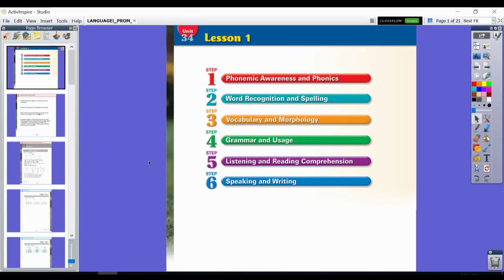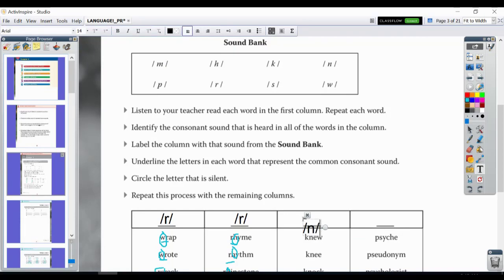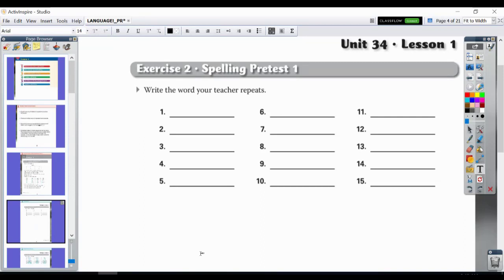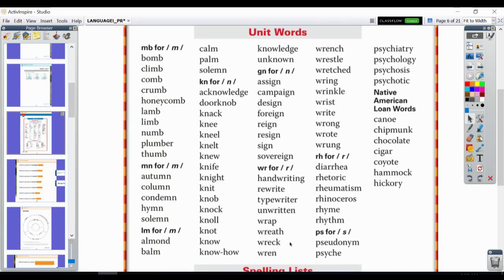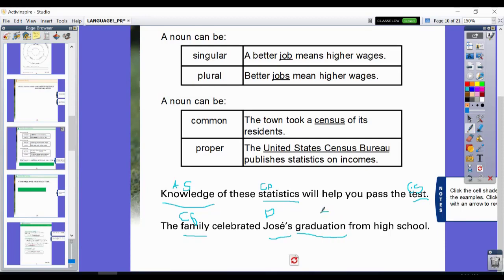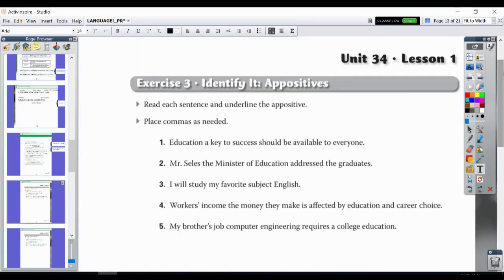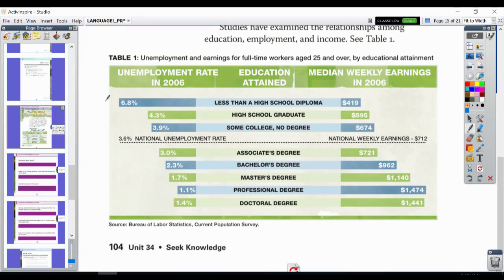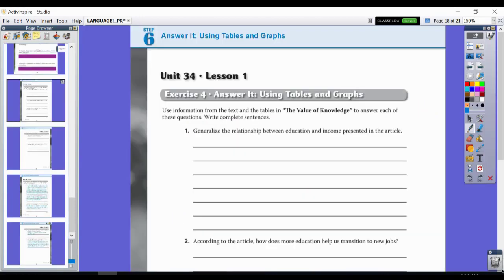Language! Lesson 34-1